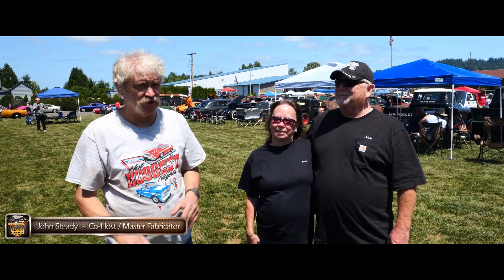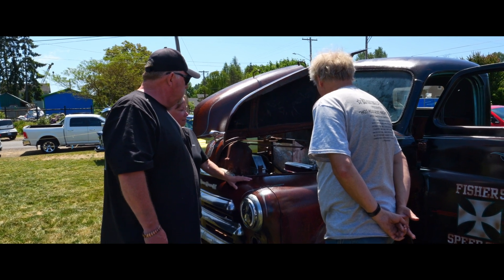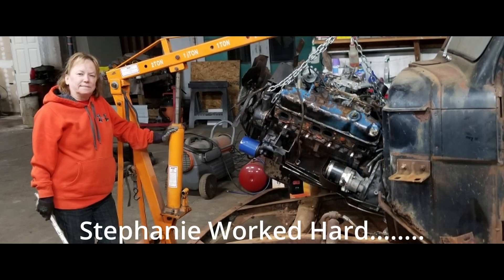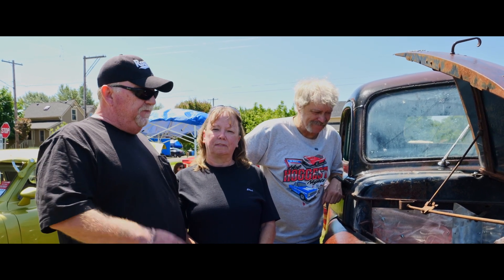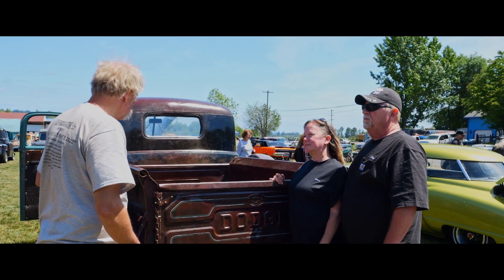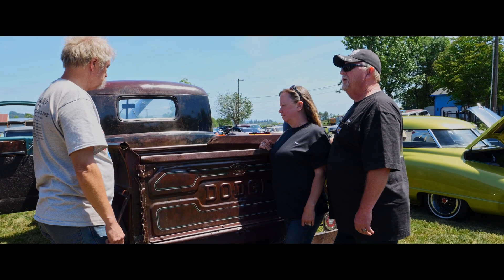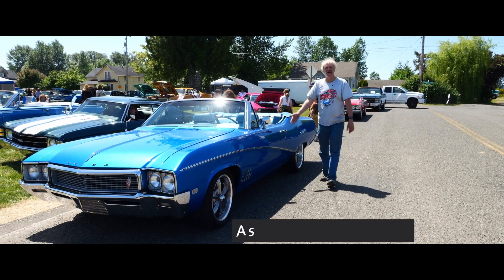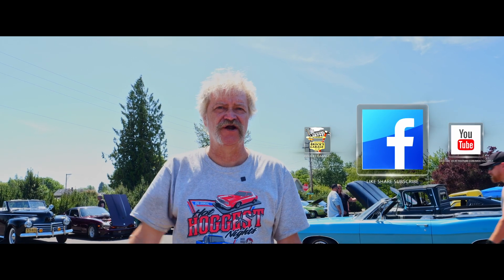Brocks Garage Show 52